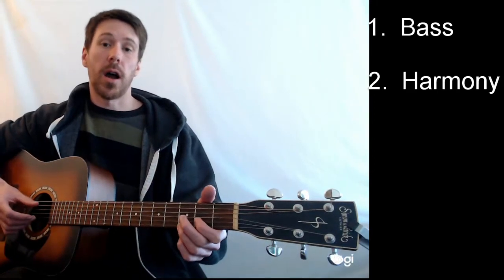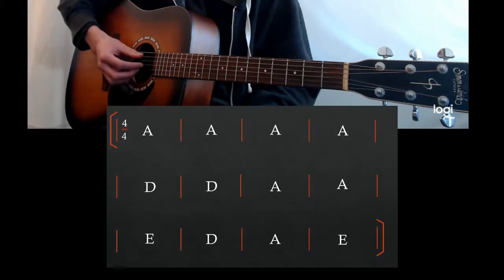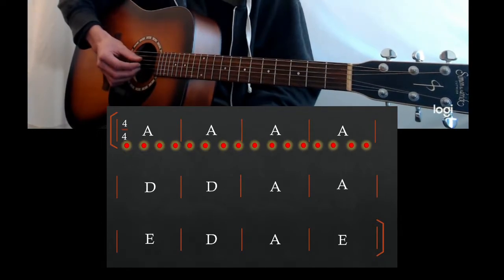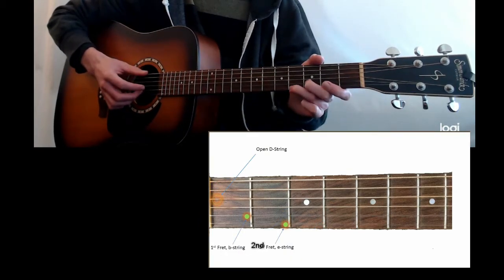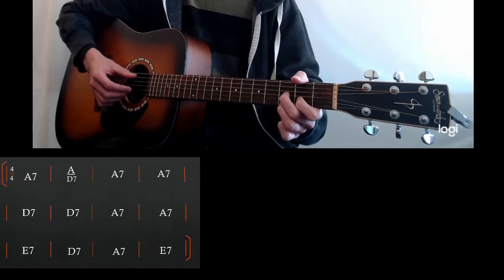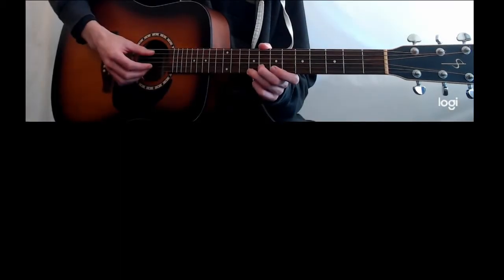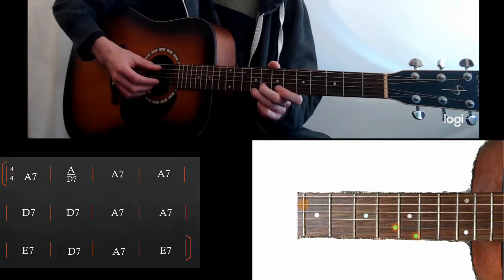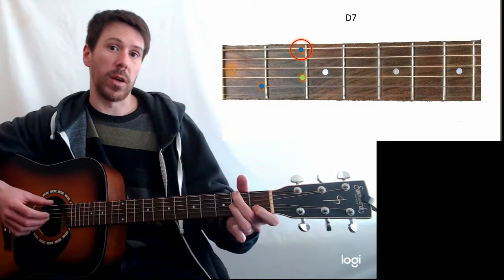32 20 Blues Lesson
My guitar lesson for Robert Johnson's "32-20 Blues."